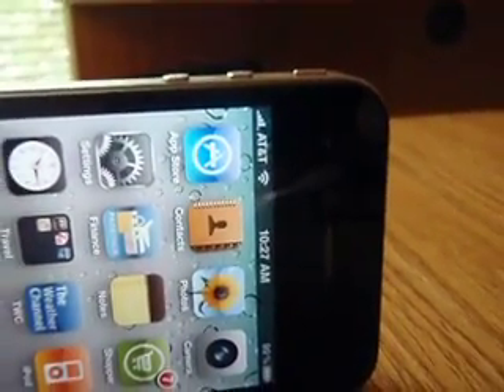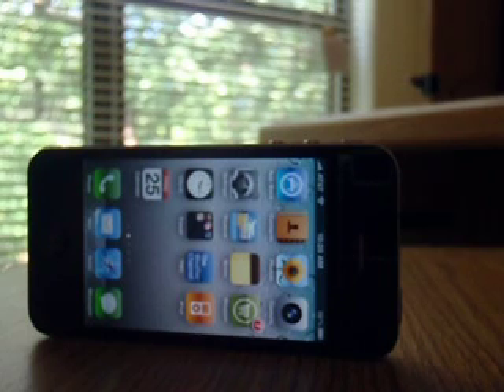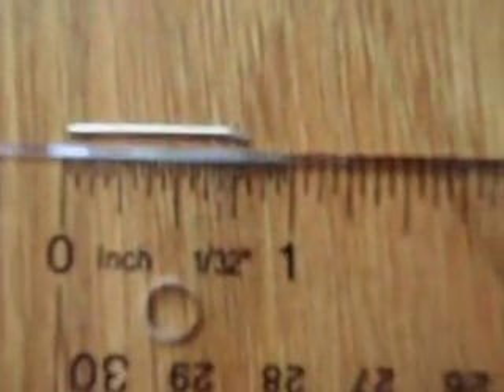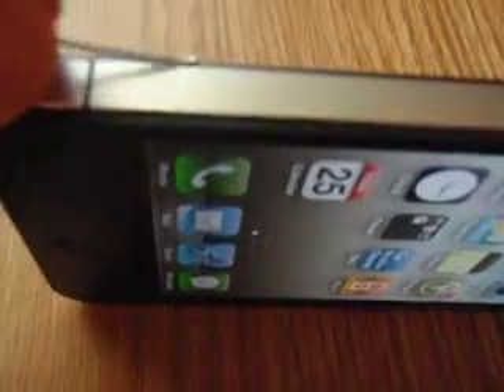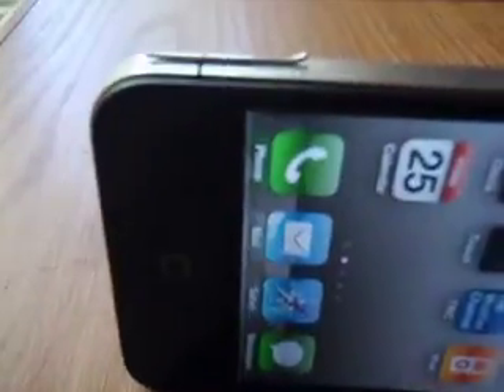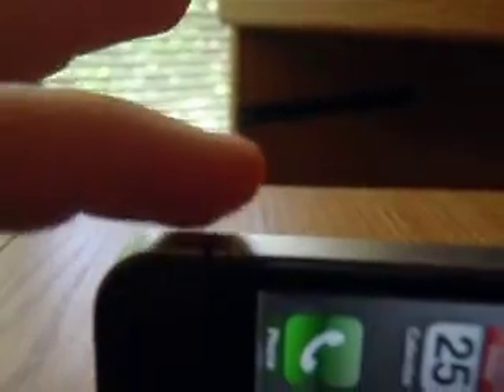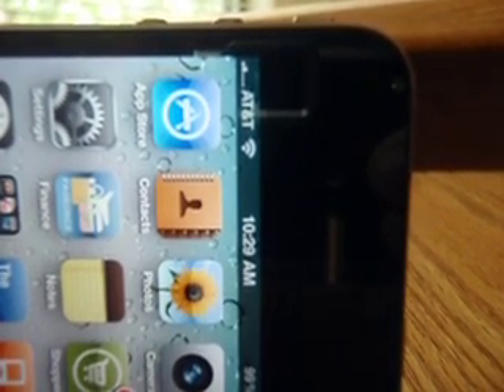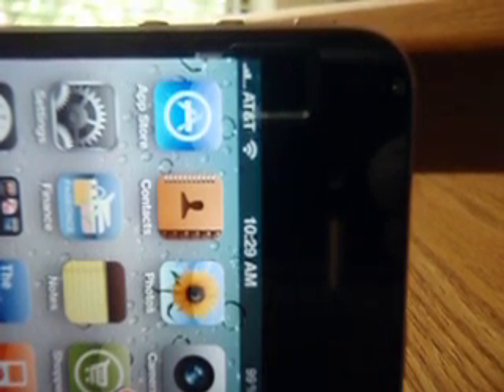iPhone 4 Reception Loss with Paperclip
Apple claims that "gripping any phone will result in some attenuation of its antenna performance," which seems to have some truth to it.  However, I and many others are getting dropped calls as a result of this, and it clearly is a problem with a bridge between the antennae.  I decided to try something out; take a piece of a paperclip, less than an inch long, and place it on my phone so that it bridges that connect.  Result?  Signal drops.  I find it hard to believe a tiny piece of a paperclip is enough to "result in some attenuation of its antenna performance."